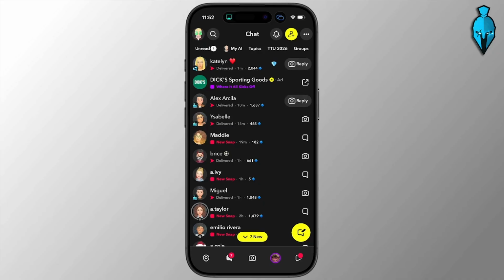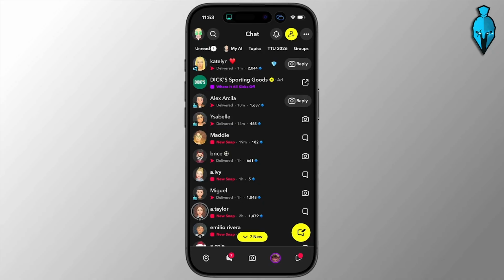How to Reactivate Snapchat Account 2026 - Full Guide